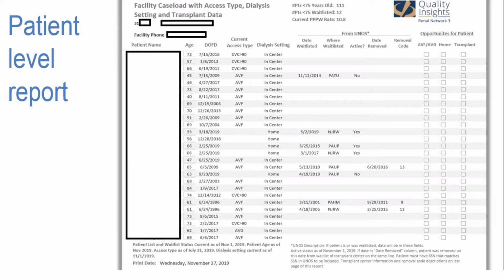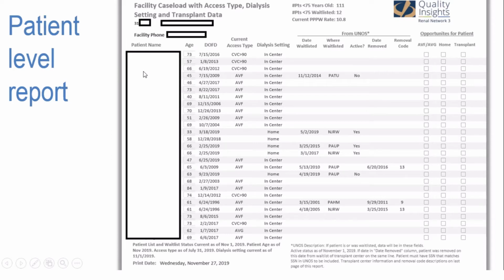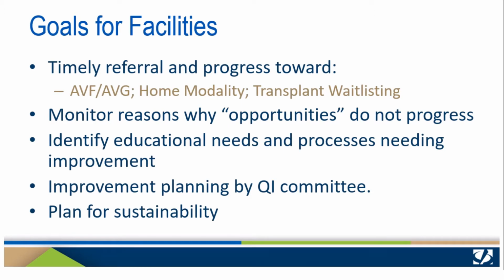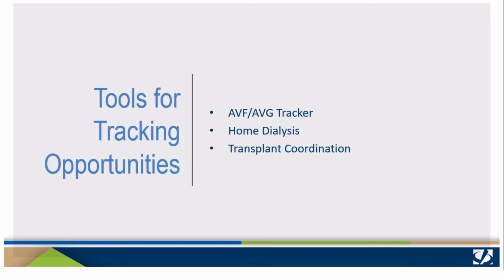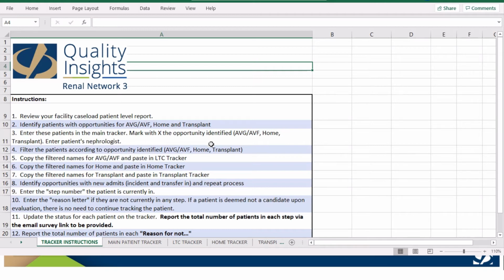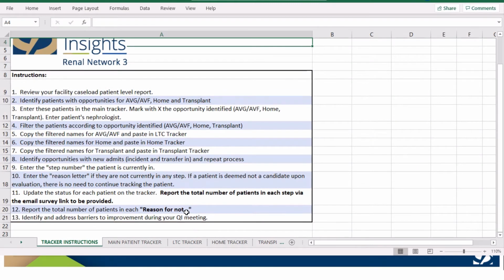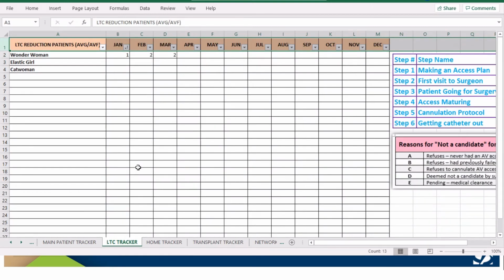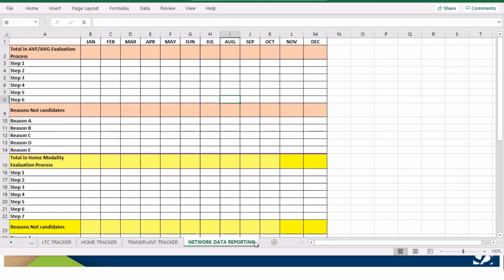2019 Opportunities Tracking Tools